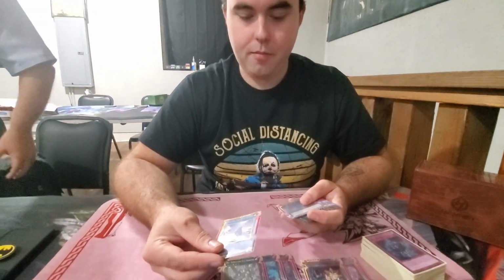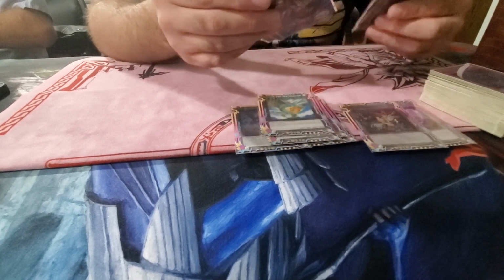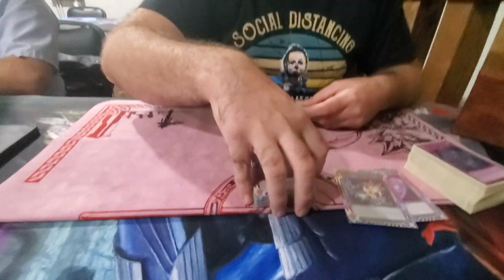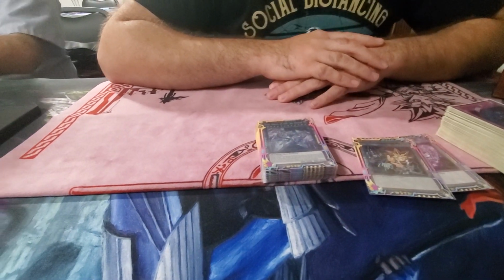1st Place Undefeated Phantom Knights Yu-Gi-Oh! Deck Profile